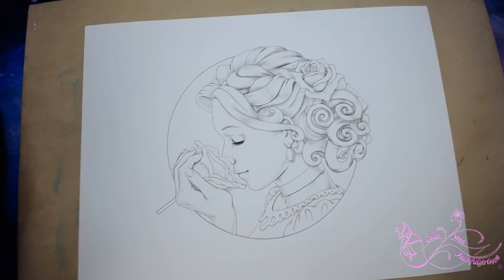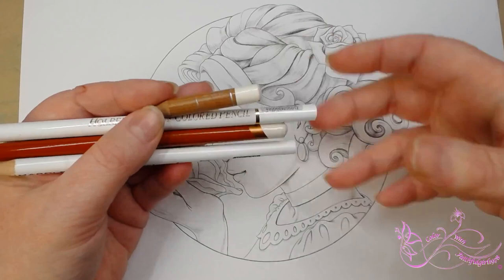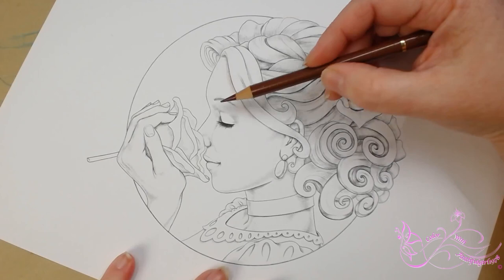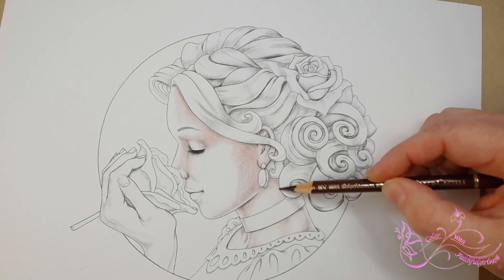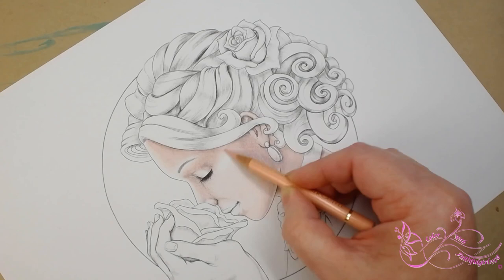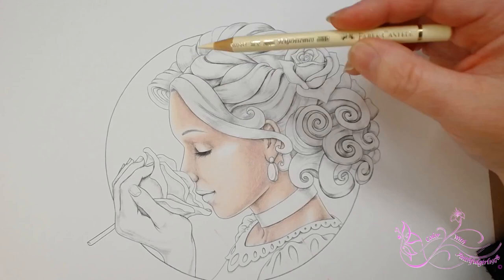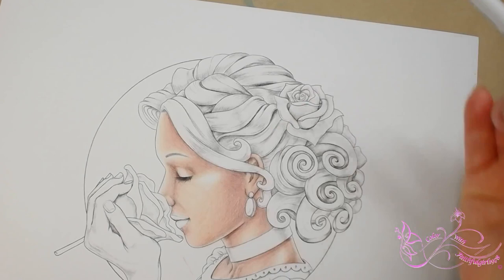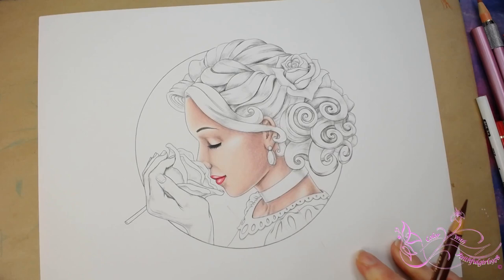LIVE ADULT COLOR ALONG | LAURA RAFFERTY WEEK 1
LAURA RAFFERTY VICTORIAN VALENTINE POLYCHROMOS COLOR ALONG
LETS HASHTAG

WHEN?

WHERE TO GET THE IMAGE?

WHAT WILL WE BE USING?
I will be using POLYCHROMOS PENCILS for this color along.
However here is a color list with conversions to Prismacolor, Black Widows, Holbein, Pablo & Schpirerr Farben

ARTIST INFO?
Big thank you to Laura Rafferty if you would like to purchase more of her amazing images check out her Social Media Links and shop

I use an Epson WF-7710 Printer

*Copic markers
*Luminance 6901 color Pencil 001
*Faber Castell Polychromos
*Prismacolor
*Uni-Ball Gel Impact UM-153 White
*Caran D'Ache Full Blender
*Neenah Classic Crest Solar white 80lb
*Caran D'Ache Pablo's
*PanPastels Pastel colors set
*Deli hand crank sharpener

Postal
Victoria 3805
Australia